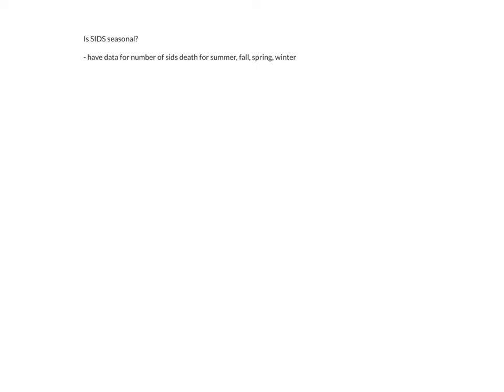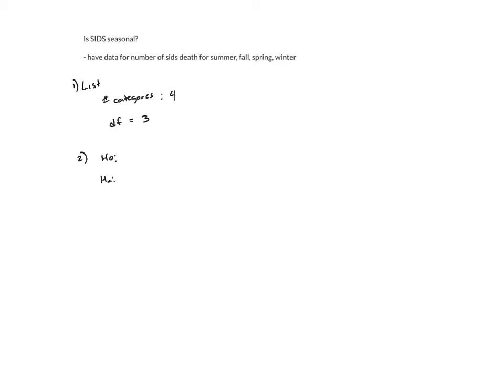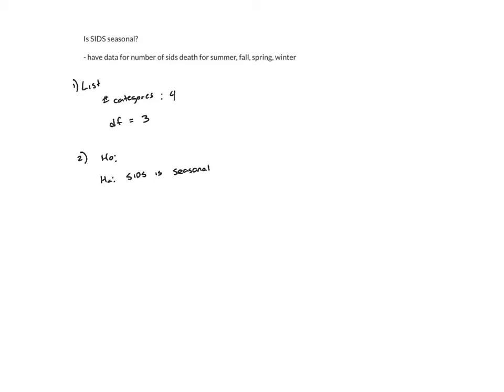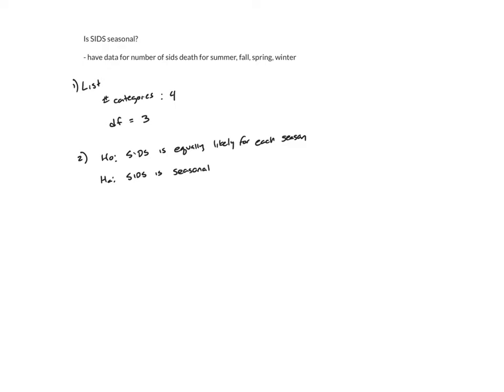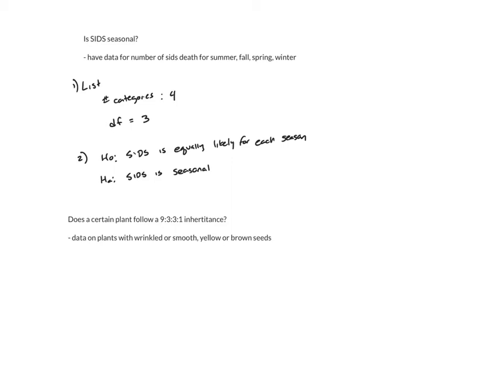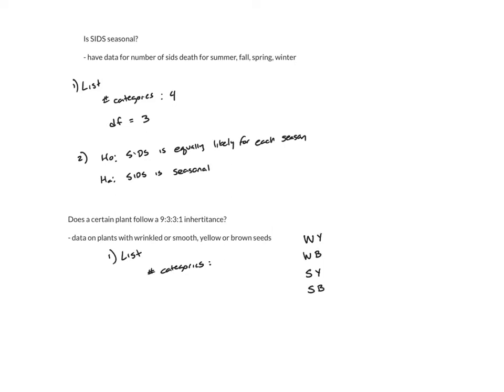Examples of hypothesis